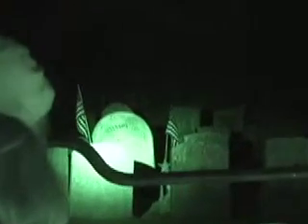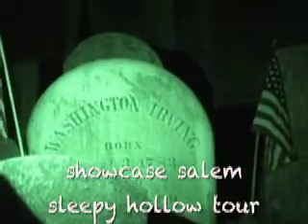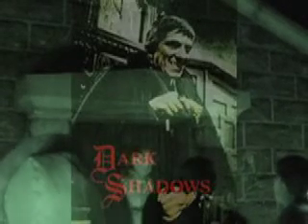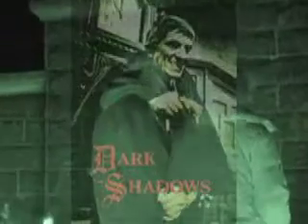showcase1.mov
part one cemetery tour sleepy hollow